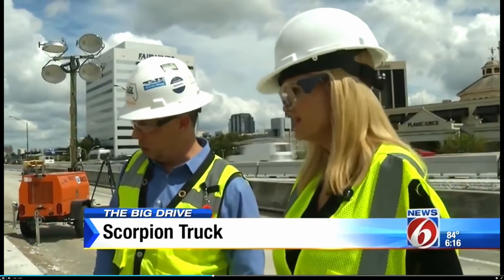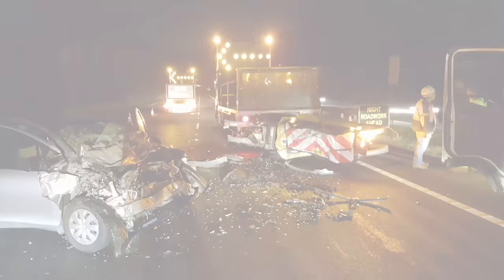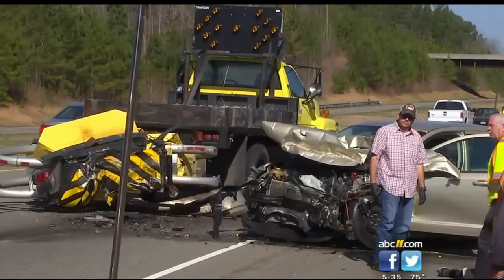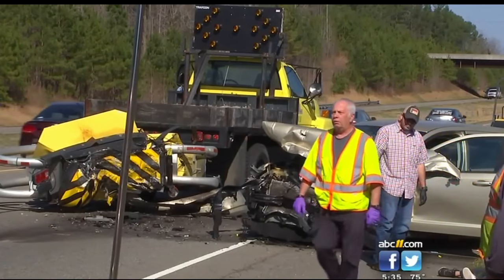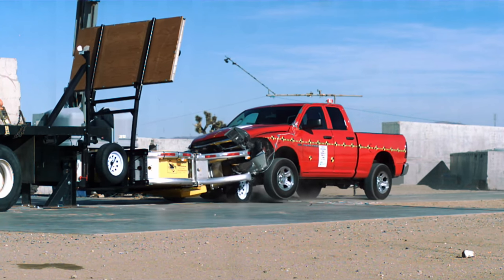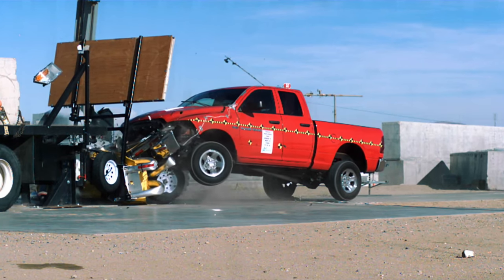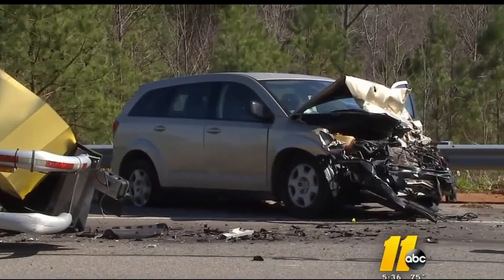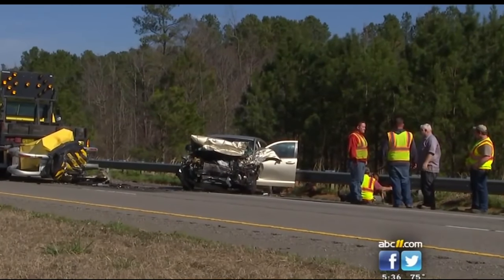Scorpion II TMA: Saving Lives Around the World Everyday - TrafFix Devices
The Scorpion II TMA from TrafFix Devices is the world's first MASH Tested, Passed, and Eligible Truck Mounted Attenuator. After 17 years on the road, over 2,000 documented impacts, and thousands of lives saved across the globe, the Scorpion TMA's Patented design is the safest and most reliable Truck Mounted Attenuator available today!

The Scorpion II TMA's open cartridge design reduces wind resistance and increases fuel efficiency when deployed on the job site and when traveling at highway speeds. Each energy absorbing cushion has an Aluminum honeycomb core that is enclosed by aluminum powder coated box module that provides maximum durability and longevity. The Scorpion II is equipped with omnivolt LED brake, directional, signal and running lights to further enhance advanced warnings to drivers.

When impacted, the Scorpion's modular design crushes in progressive stages, which reduces the impact forces on the vehicles occupants and results in lower repair costs and easy parts replacement. The curved side rails are made from corrosion resistant aluminum tubes and offer full width impact protection along the entire length of the Scorpion II by safely redirecting the impacting vehicle away from the deadly "coffin corners" at the rear of the truck. Unlike the Scorpion II, most other manufacturers Crash Attenuator models have little or no side-angle impact protection.

When fully deployed, the Scorpion II TMA is only 13' (4 m) in length, compared to other manufacturers units which are over 19' (5.8 m), thus giving the Scorpion II the shortest overall length of any MASH Eligible Truck Mounted Attenuator on the market. This shorter length reduces incidental impacts and repair costs while still providing the best safety and reliability you have come to expect from the Scorpion line of crash attenuators.

The Scorpion II is MASH Tested and Eligible with a minimum host truck vehicle weight of only 15,000 lbs (6,804 kg) with absolutely no upper weight limit. This is the widest range of host truck vehicle weights of any MASH Tested and Eligible Truck Mounted Attenuator currently on the market.

Follow TrafFix Devices